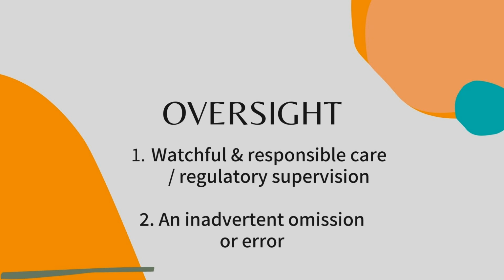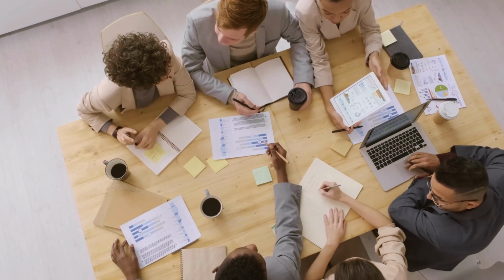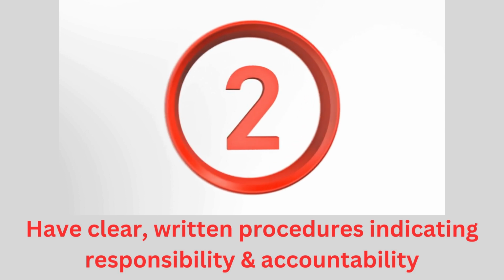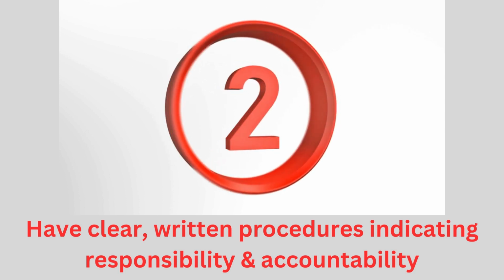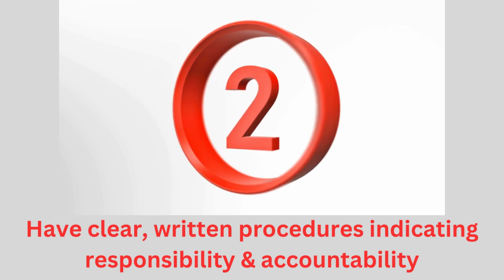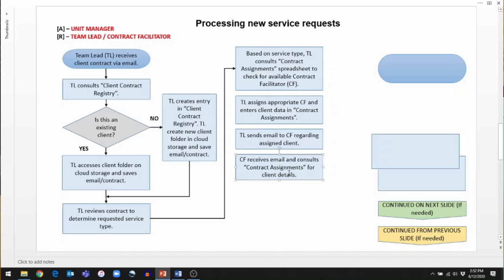Small Business Success Strategies #7: Defining Roles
Defining roles in your small business or nonprofit is crucial to your success. Beyond simply writing job descriptions, you need to invest in determining who will be responsible and who will be accountable for the successful completion of all the job duties within your organization. This episode examines practical considerations for ensuring that your staff understand and properly embrace their role in a way that’s beneficial to both them and to the company.

00:00 -- Intro
02:30 -- Oversight
03:52 -- Responsibility
04:29 -- Accountability
06:14 -- Reasonable staff duties
07:29 -- Written procedures
08:23 -- Trainings & refreshers
09:25 -- Cross-training
10:53 -- Other positions
11:57 -- Conclusion
12:33 -- Outro

If you're the manager of a nonprofit, you're likely well aware of how difficult it can be to find adequate funding to support the mission and vision of your organization. ValorExcel offers an amazing tool to help you with that challenge, an online instructional course that covers in full detail how to write grants to secure the necessary funding to fuel your nonprofit.

Also available in book form from Amazon.com: